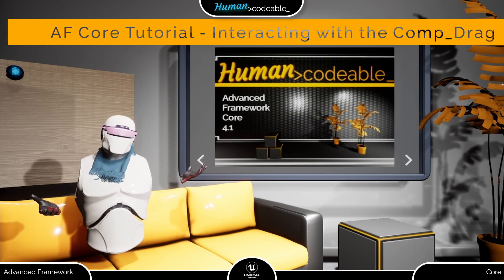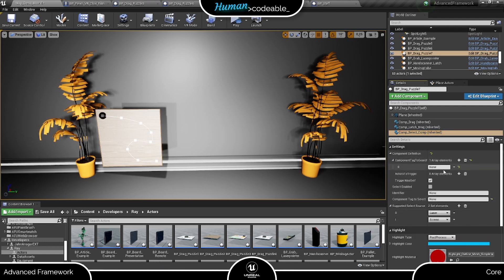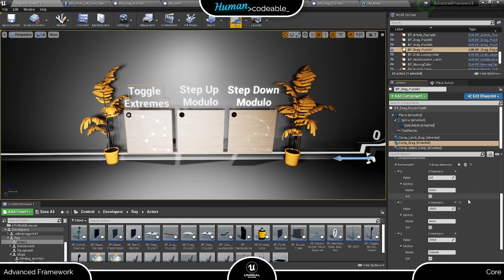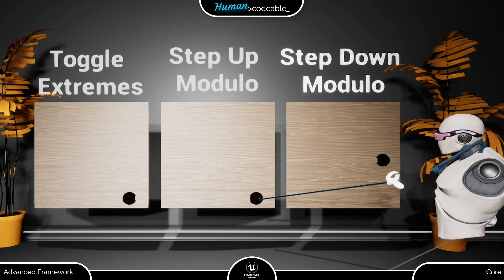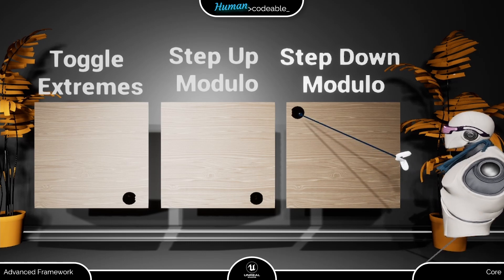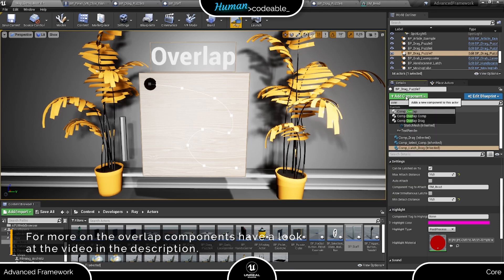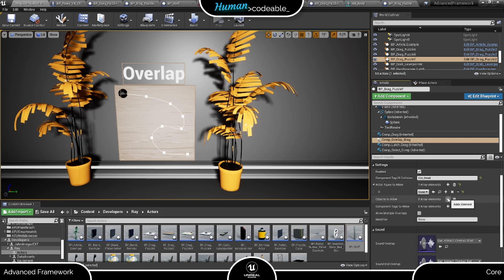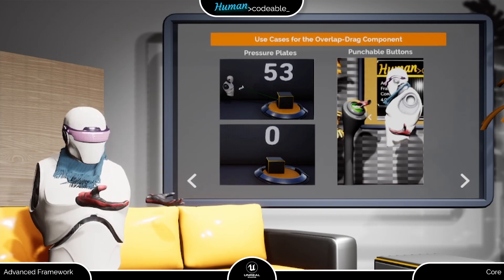Interacting with the Drag Component of the Advanced Framework Core 4.1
This video shows how to set up the Latch Drag Interaction Component, the Overlap Drag Interaction Component and the Select Component Interaction Component of the Advanced Framework Core 4.1 to interact with the Drag State Component.